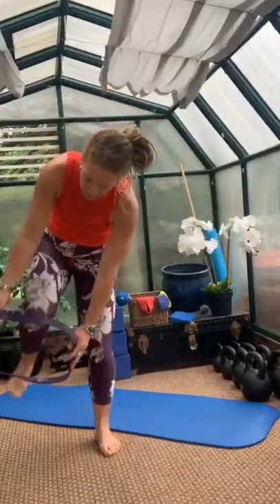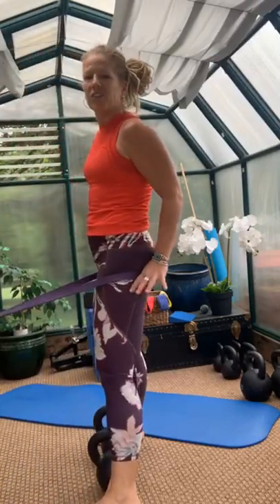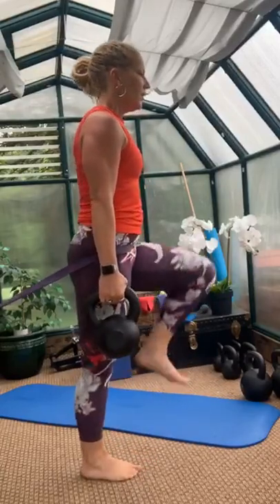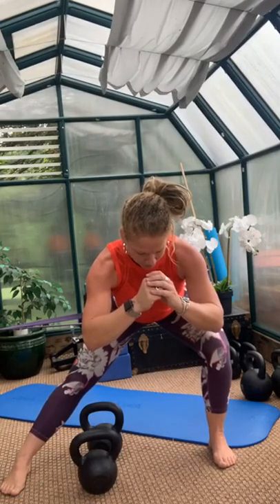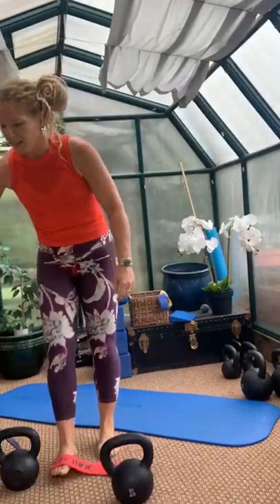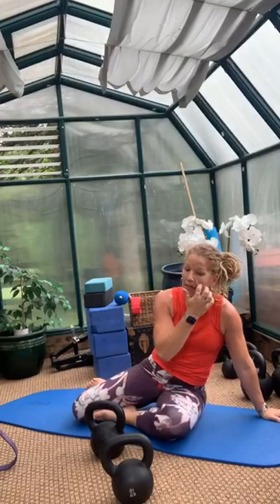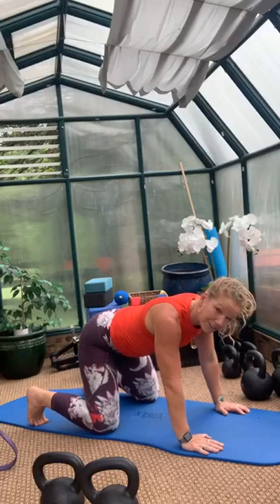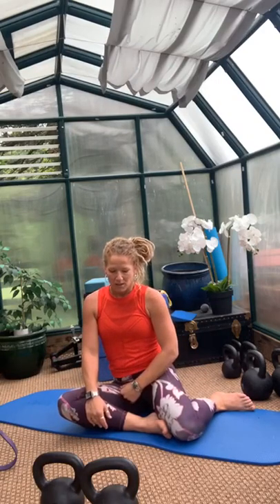30-MINUTE CORE WORKOUT || Condition Your Abs and Core || IGTV Workout Sessions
ABOUT THIS VIDEO:

Follow along in this 30-minute core conditioning workout that engages the body's stabilizer muscles and anaerobic system to leave you feeling stronger and more confident in your daily movements. Little equipment needed and GREAT for all fitness levels.

MYT-ROLLER